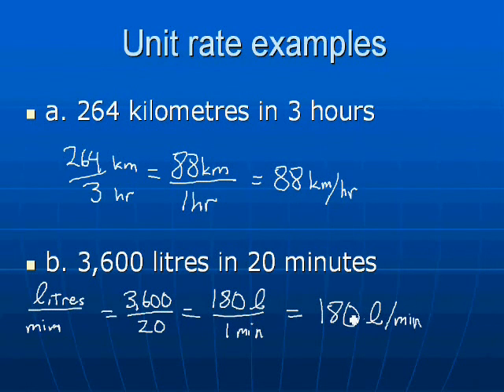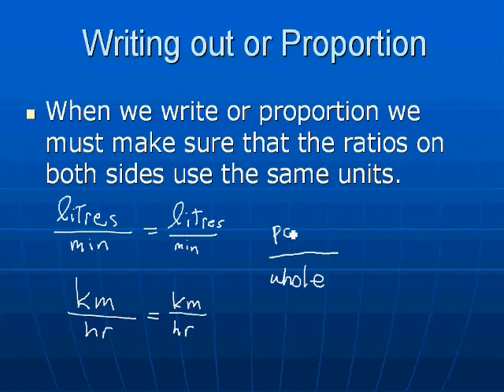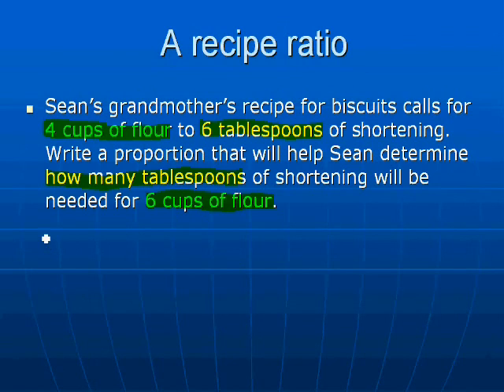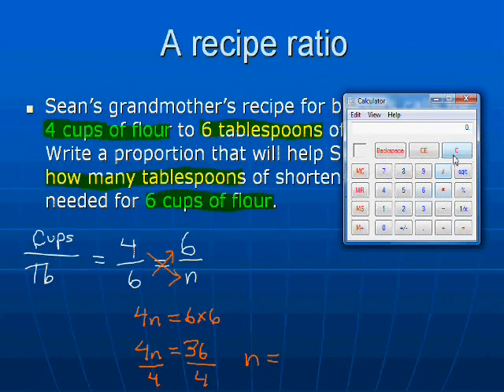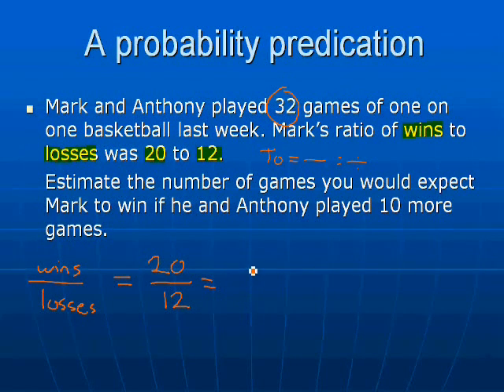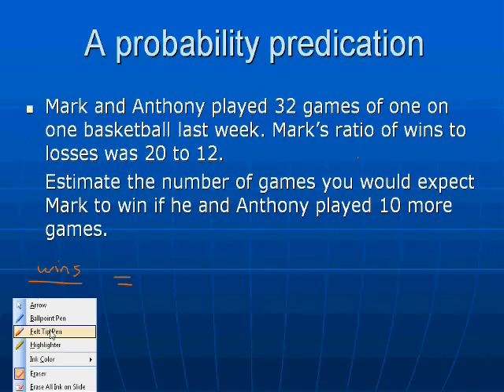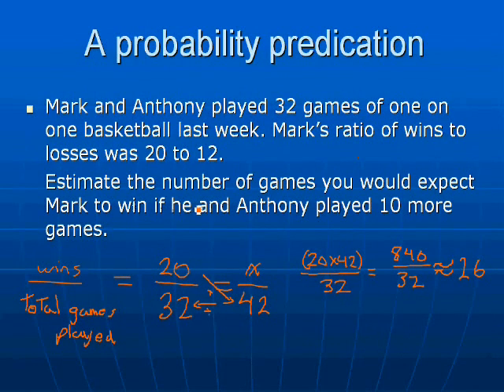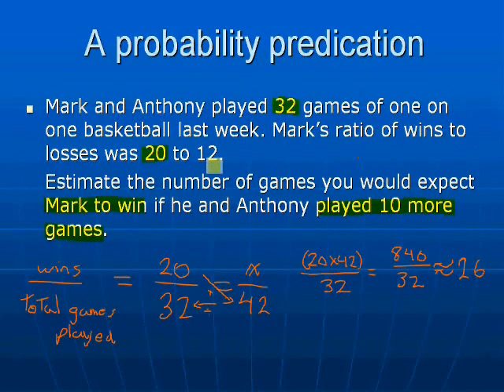Using Ratio and Proportion 2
Tutorial on Using Ratios and proportions in math word problems part 2